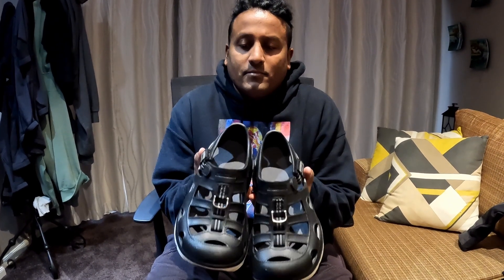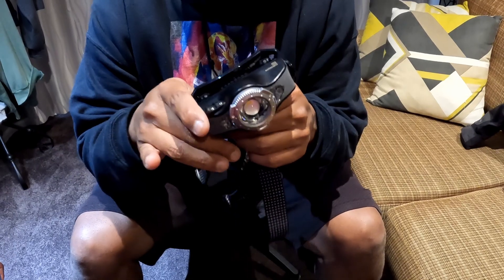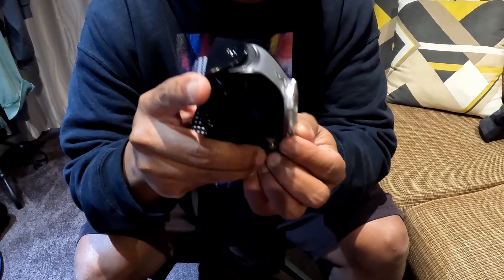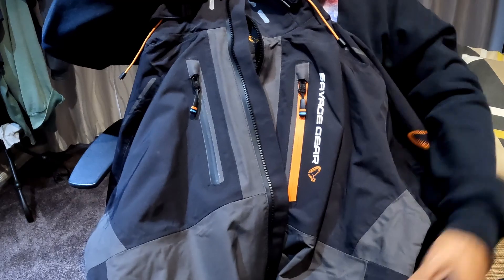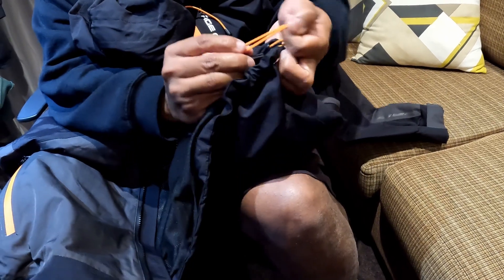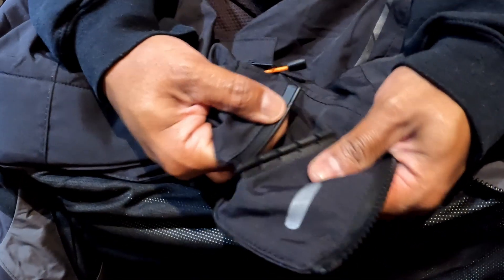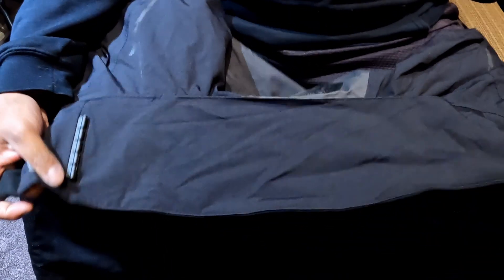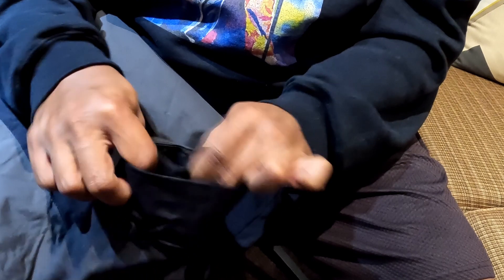Birthday Haul of Fishing Gear 2022 (Initial Reactions), Canberra ACT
I give my initial reactions to my birthday haul of fishing gear 2022.

I will include more detailed reviews/information on these in my upcoming videos too, so stay tuned and hit subscribe if you want to know more about them and how they perform.

1. Savage Gear Men's Waterproof Performance Jacket (from BCF)
- so light and so warm with so many pockets

2. Led Lenser MH11 Rechargeable Headlamp - 1000 Lumens (from Anaconda)
- super light, super bright with one rechargeable 18650 battery

3. Shimano Evair Fishing Shoes (from Anaconda)
- comfortable, strong and affordable fishing shoes